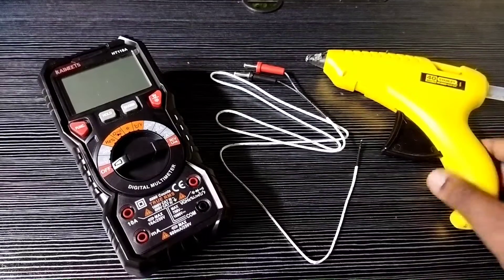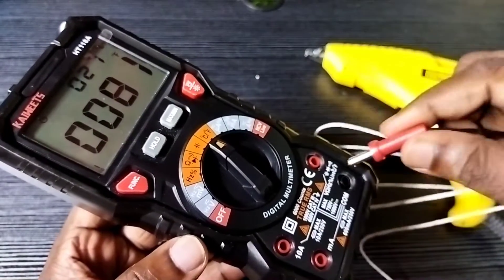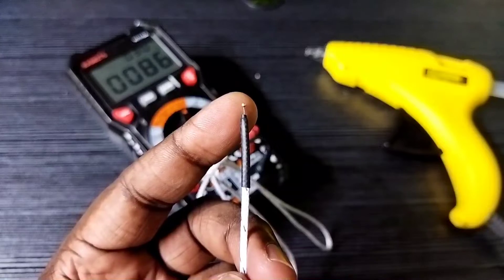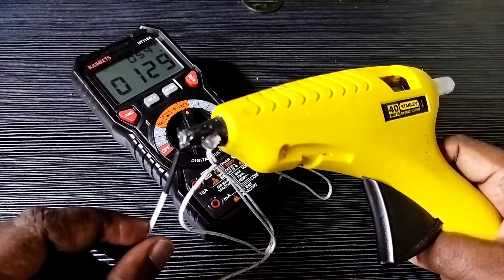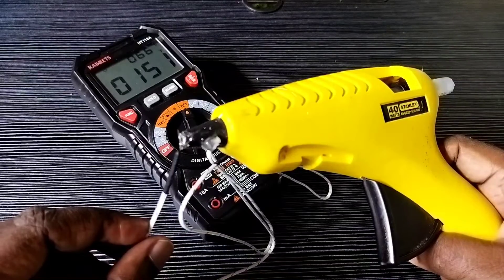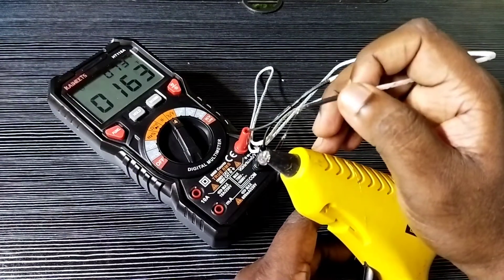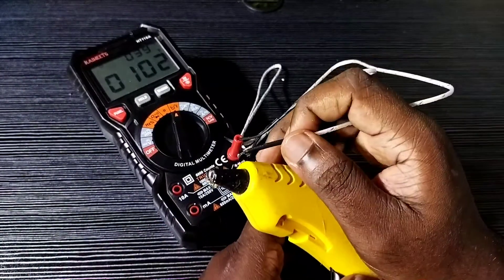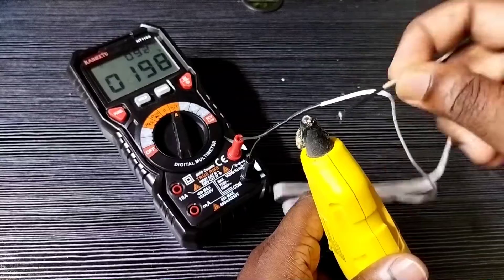How to Make Temperature Meter with Multimeter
How to check Temperature with help of Multimeter,
Multimeters - Temperature Measurment,